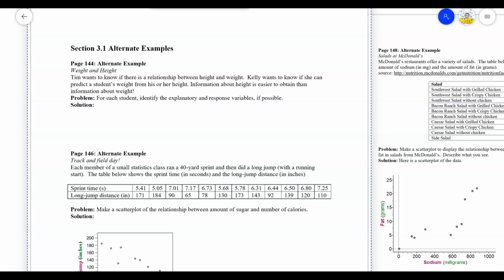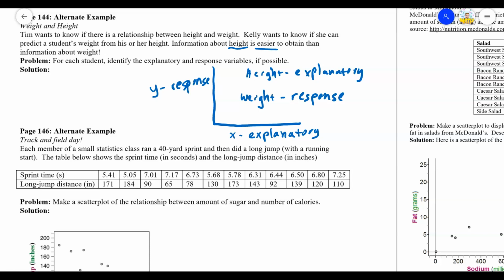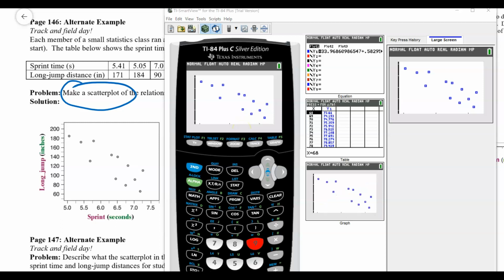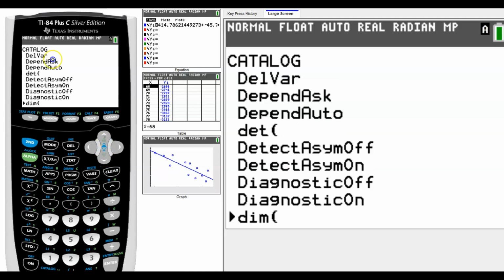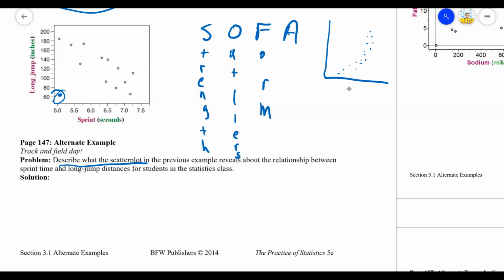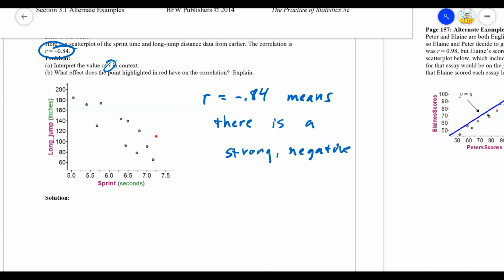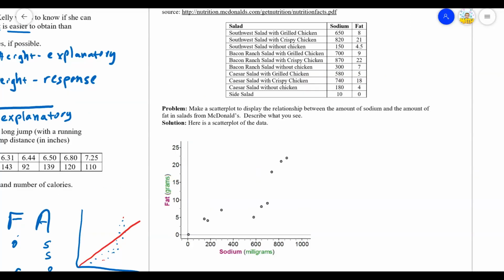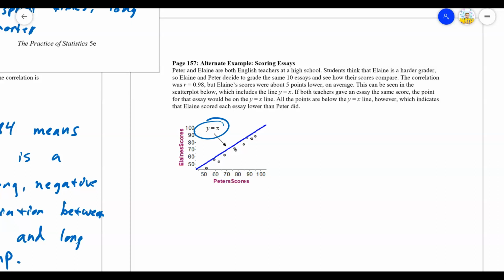3.1 Alternate Examples: Correlation